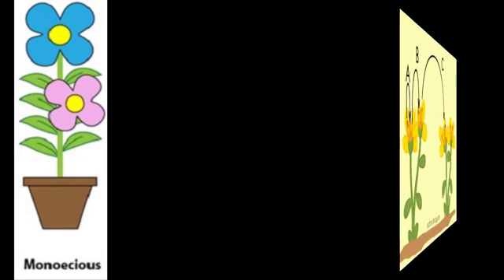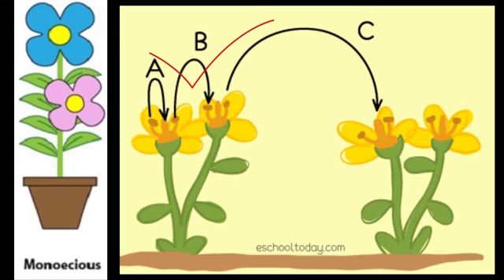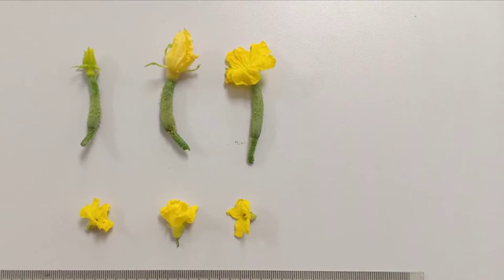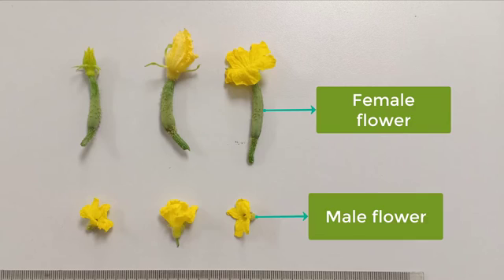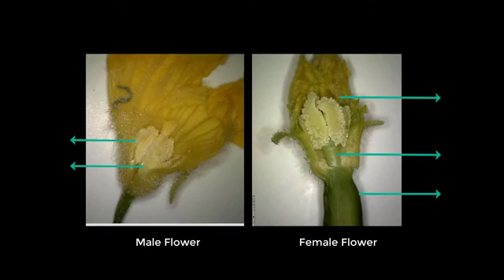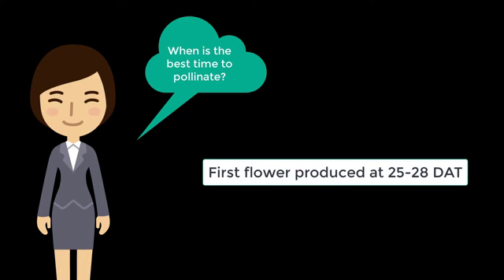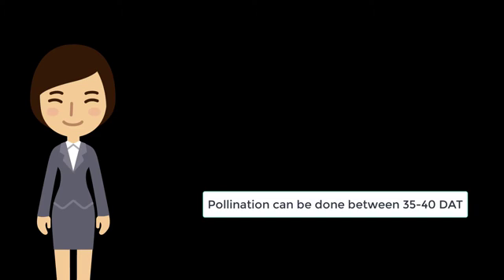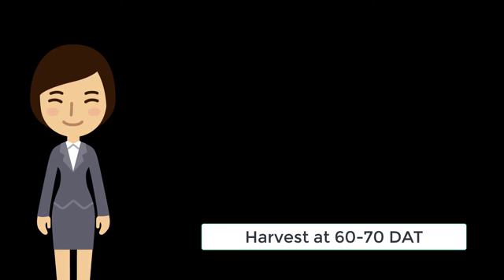GWG_UniSZA Industrial MOOC_Cucumber Breeding